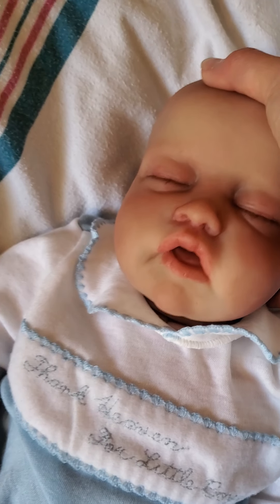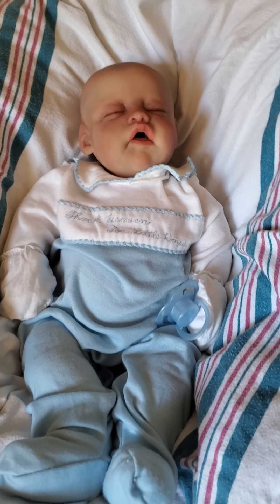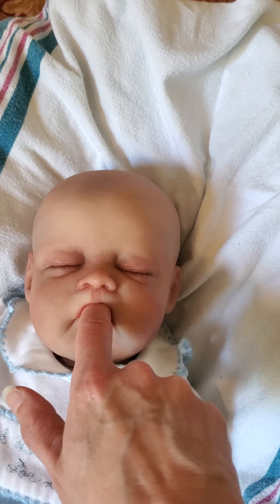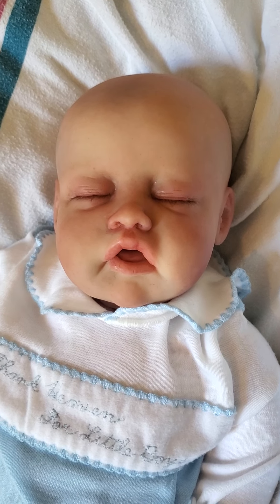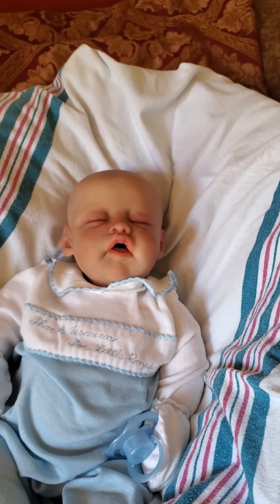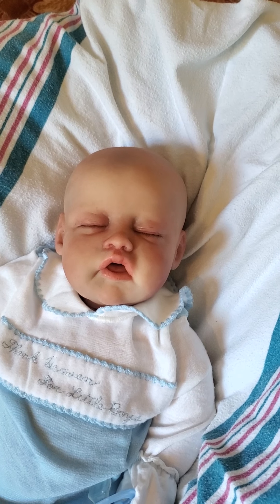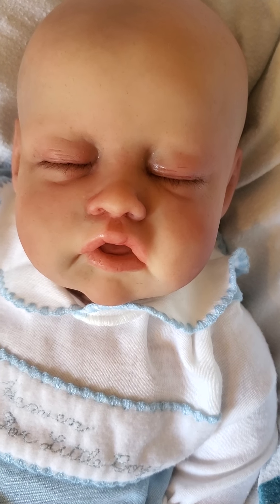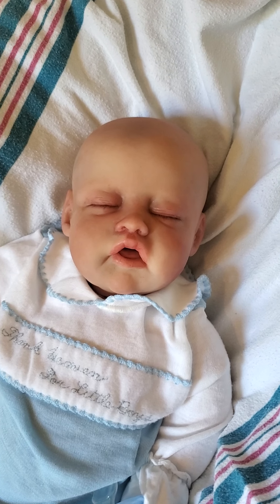Silicone baby - Blanket Reveal by Infinite Dreamborns